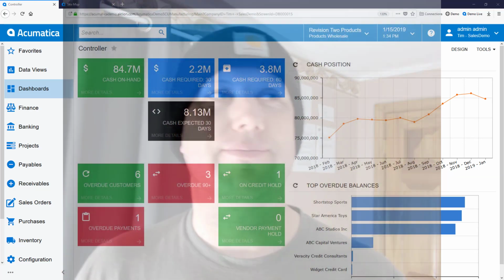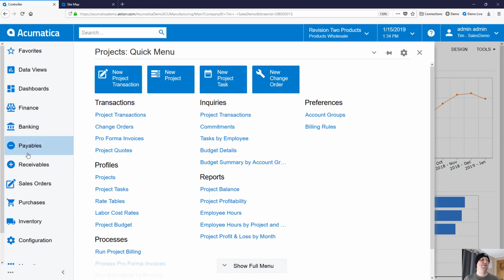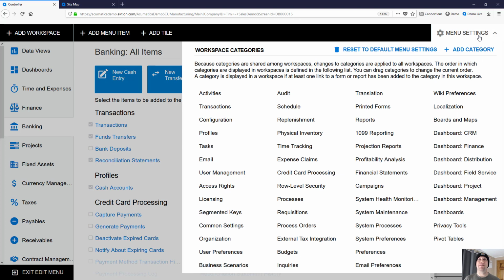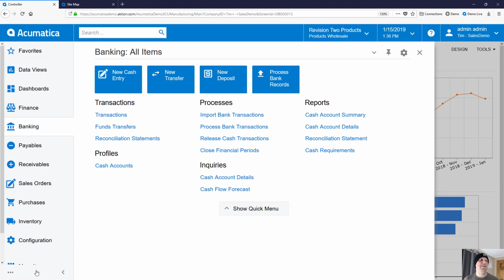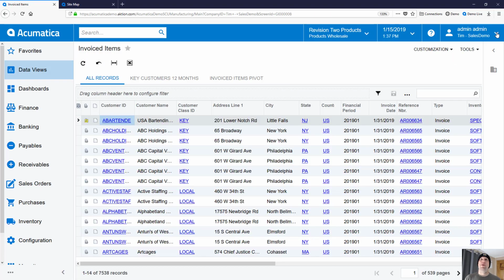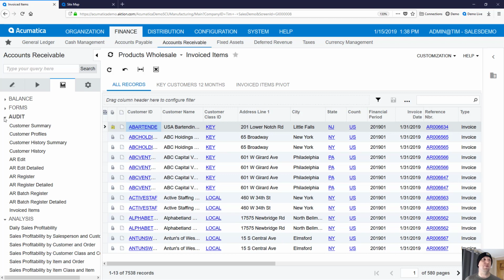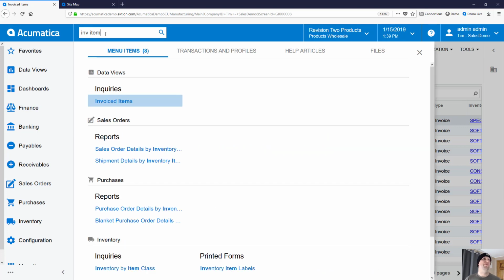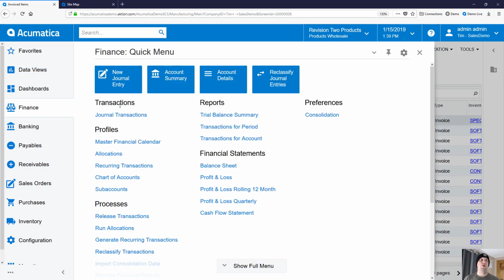Acumatica Tips and Tricks (Episode 3) - Modern UI vs Classic UI in Acumatica